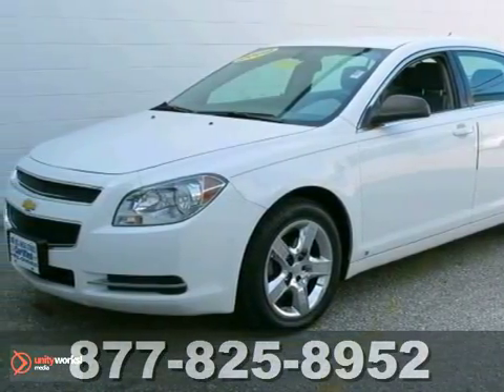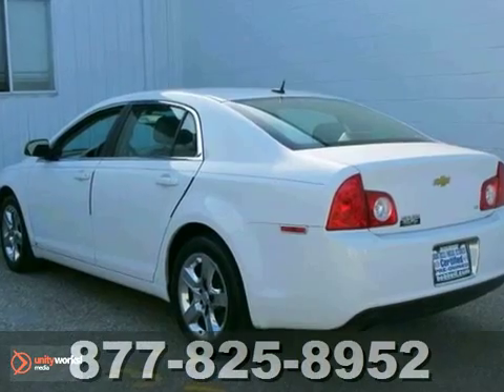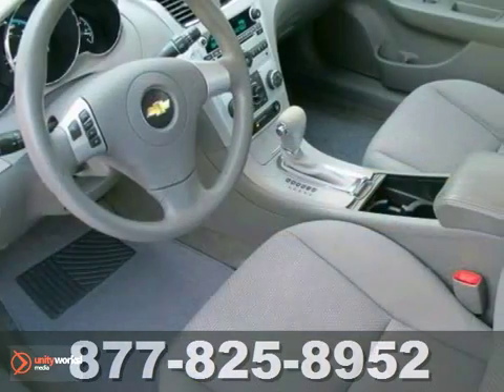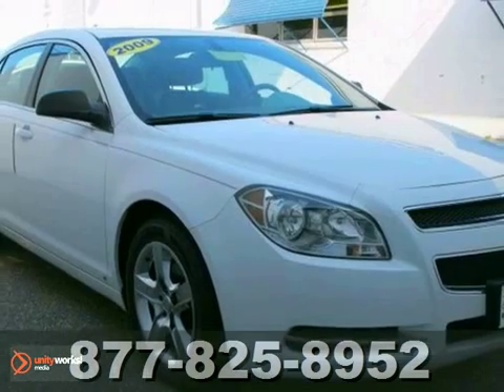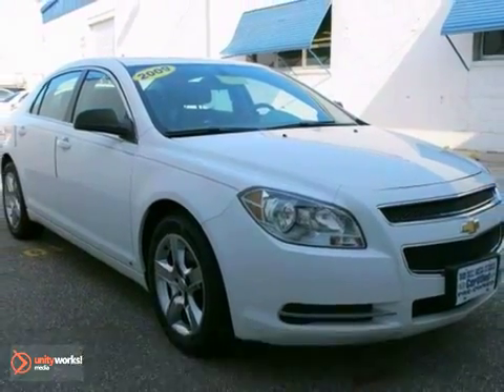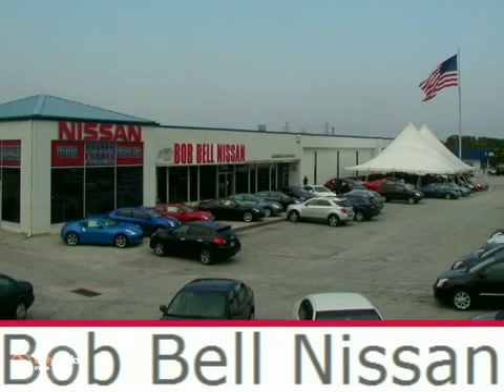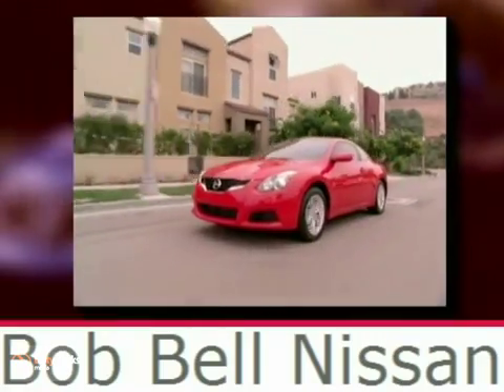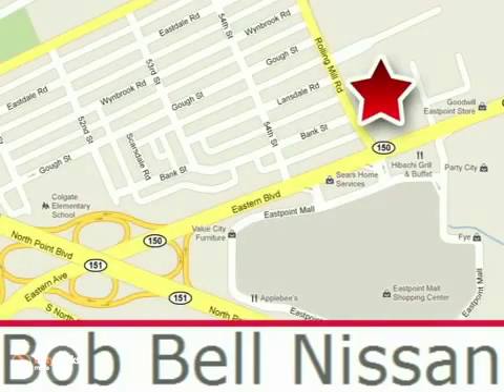2009 Chevrolet Malibu K11538A in Baltimore MD Dundalk SOLD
SOLD - If you are looking for real value on a great new car, Bob Bell Nissan Kia invites you to come in and test drive this 2009 Chevrolet Malibu, stock# K11538A. Bob Bell Nissan 7900 Eastern Ave. Baltimore, MD 21224. Bob Bell Nissan & Kia in Baltimore, MD, also serving all of Maryland is proud to be an automotive leader in our community. Since opening our doors, Bob Bell has maintained our solid commitment to our customers, offering a wide selection of cars and trucks and ease of purchase. Whether you are in the market to purchase a new or pre-owned vehicle, if you need financing options, we'll help you find a car loan that works for you! Even if you have bad credit, or are a first time car buyer, you can trust that Bob Bell will professionally fit you into the automobile of your choice.